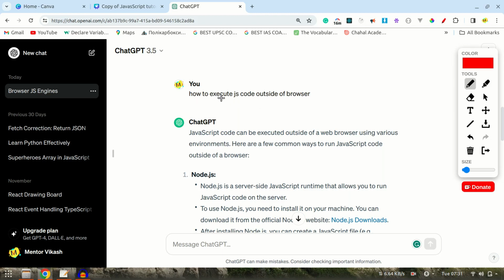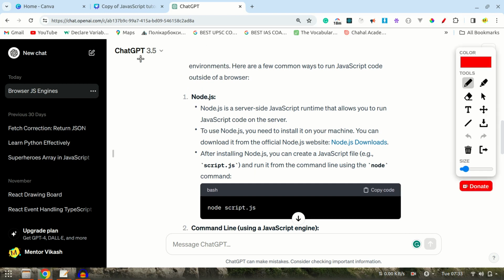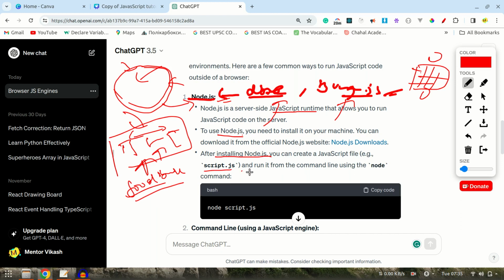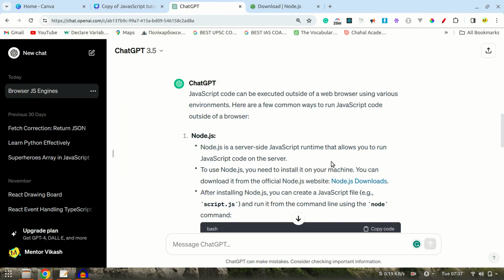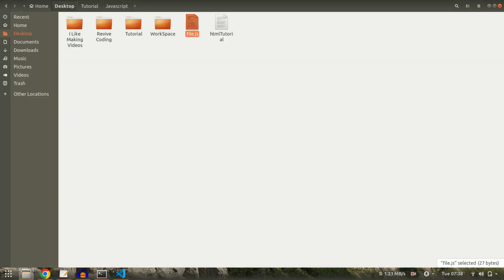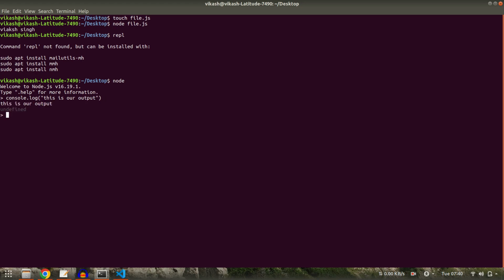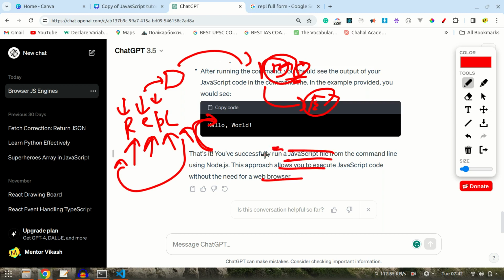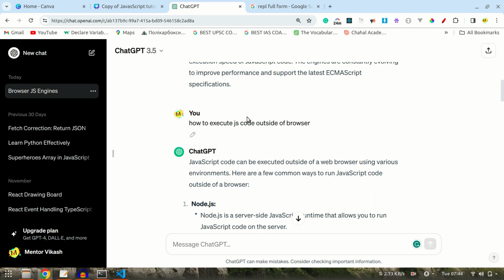4 Ways to Run JavaScript Outside Browser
This vidoe will help you understand to execute js outside of browser

- Execute Js with node.js
- javascript repl
- javascript  with online editors